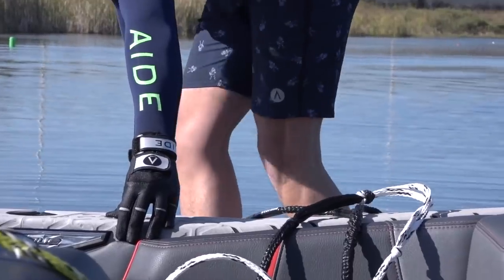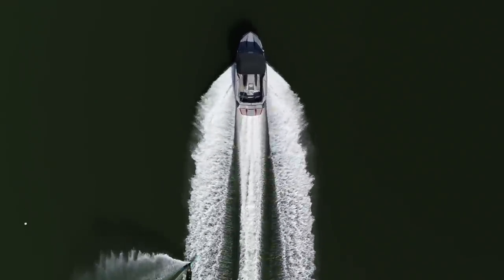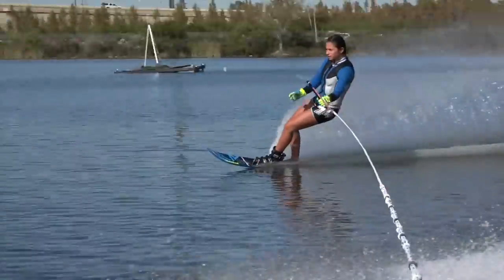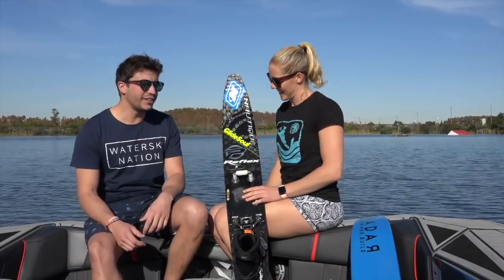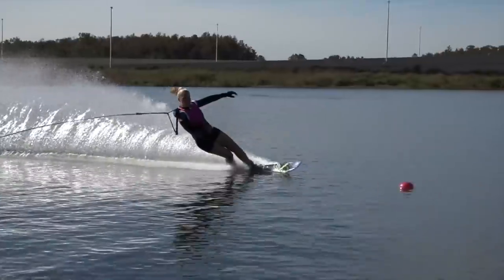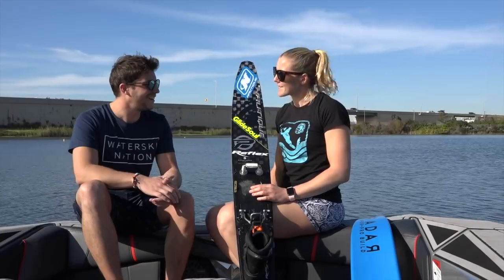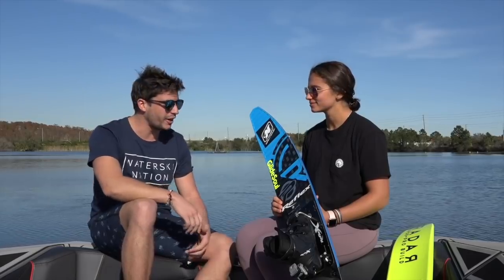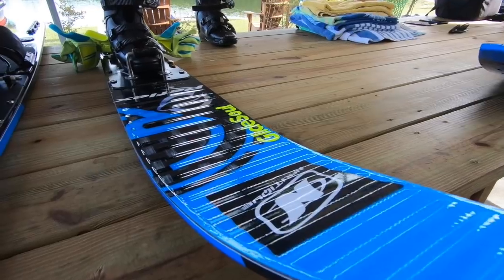Radar Vapor Pro 2019 with Whitney McClintock, Paige Rini and Matt Rini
Waterski Nation TV presents the brand new Radar Vapor Pro Build.

Tested by an amateur (Gregoire Desfond) and 2 professional skiers (Whitney McClintock and Paige Rini) to get the best feedback as possible.

We tested the ski with Matt Rini, Radar ski R&D field manager.

Video directed by Vincent Stadlbaur and edited by Gregoire Desfond

Enjoy the 2019 season folks !